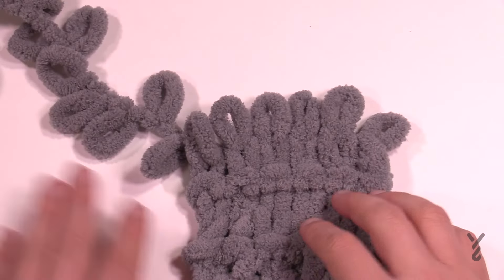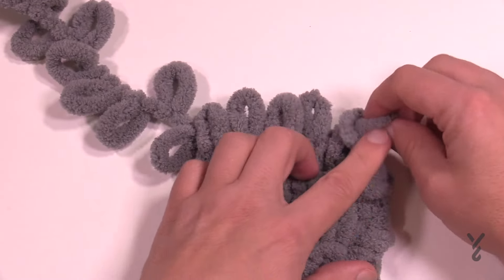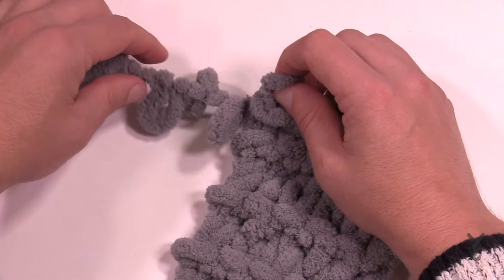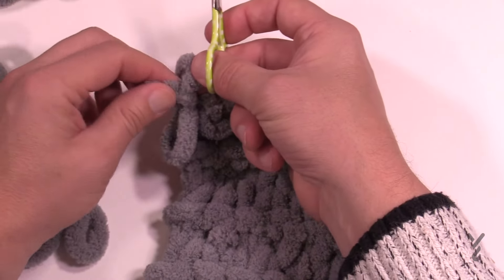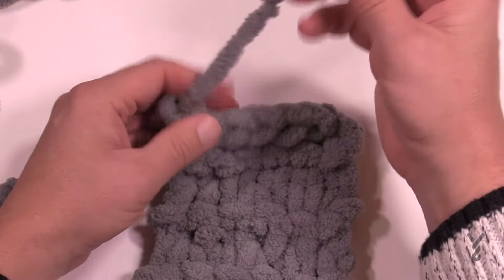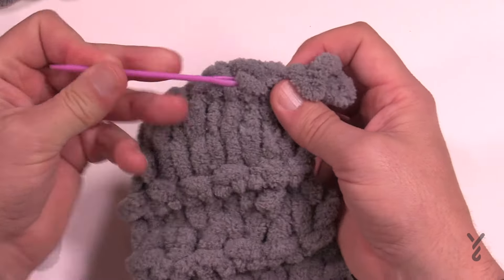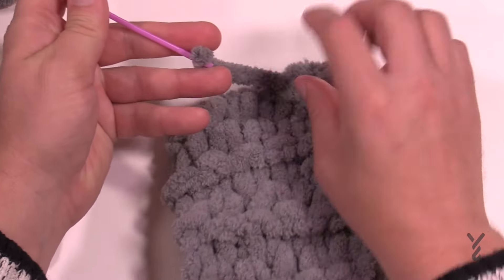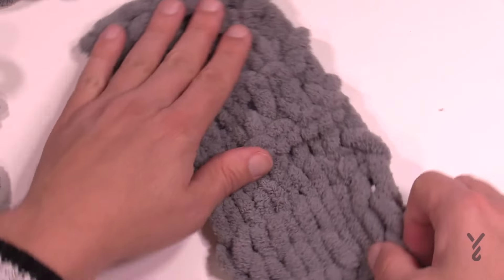EZ Knitting Cast Off (Finish) | BEGINNER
Cast off with Bernat Alize Blanket EZ is made simple and is referred to as bind off. This is typically done in knitting where loops are strategically placed over top of each other. By looping through strategically, each loop holds the last loop into position. This concept is being referred to as EZ Knitting.

You can cast off from right to left or left to right. The trick is to see where the yarn is leading to the yarn ball. You begin bind off from the opposite side to meet up with where the remaining yarn leads to the ball. The last loop needs to be secured and the project is done.

Follow the tutorial below to see how EZ it is done.